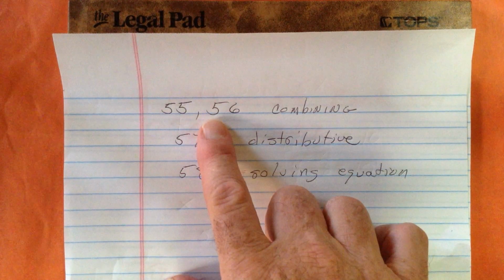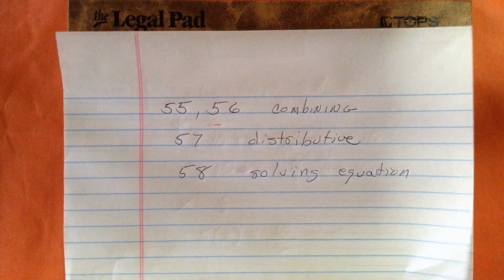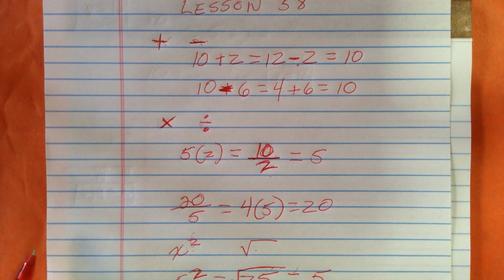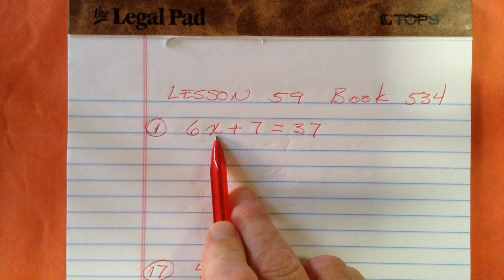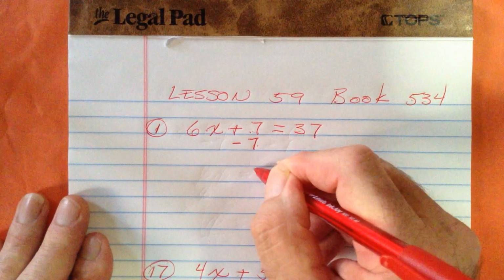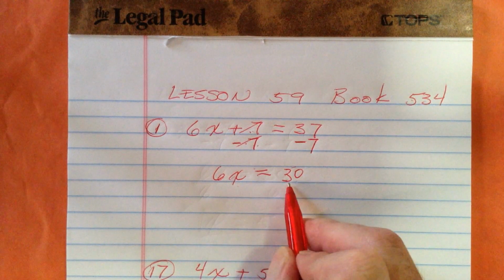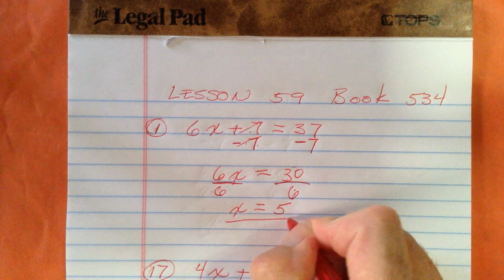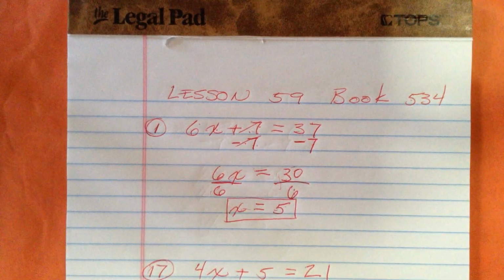VGED Lesson 59A